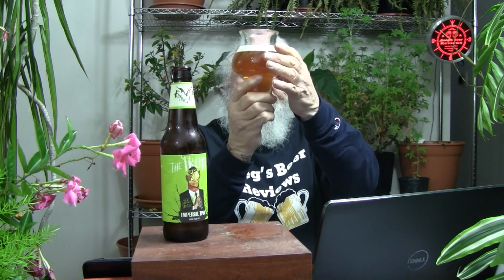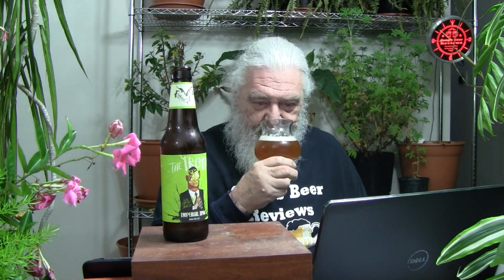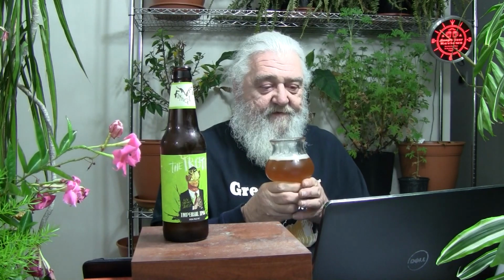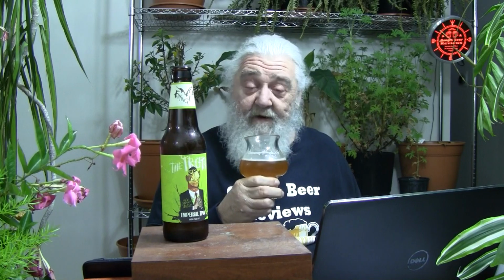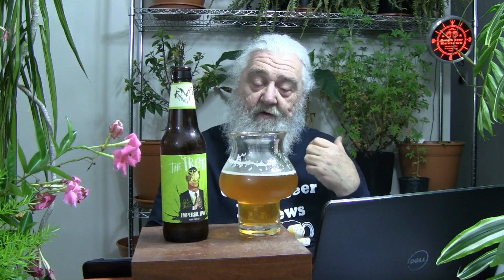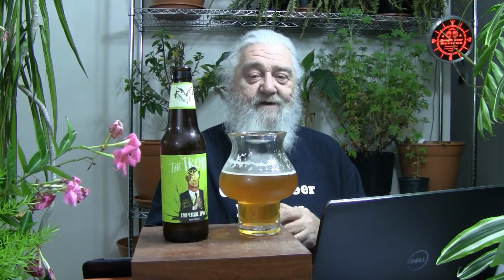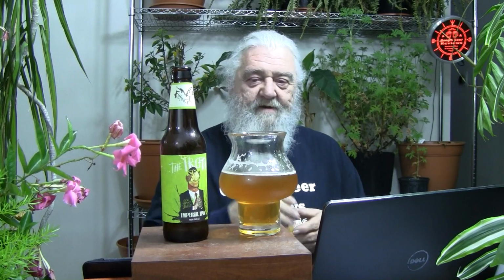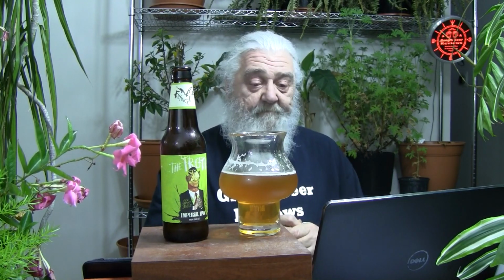Beer Review # 3667 Flying Dog Brewing The Truth Imperial IPA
Flying Dog Brewing The Truth Imperial IPA
my other Youtube channel - mrgregpuckett
BEER SCALE
1=UNDRINKABLE
2=Nasty=F
3=Poor=D
4=Average=C
5=80-84=B-
6=85=B
7=86-89=B+
8=90-94=A-
9=95-99=A
10=100=A+
CHEERS!